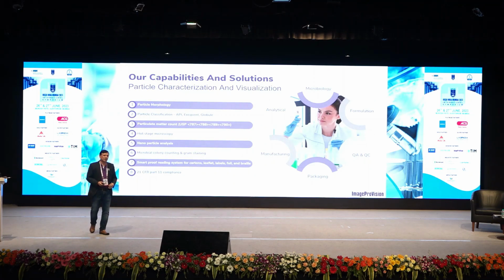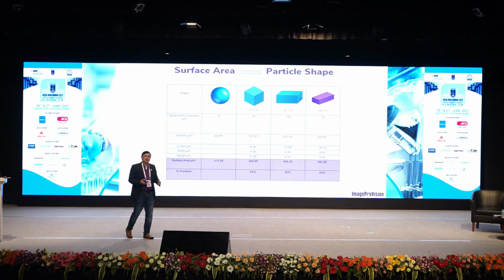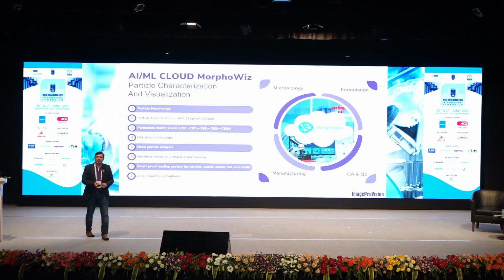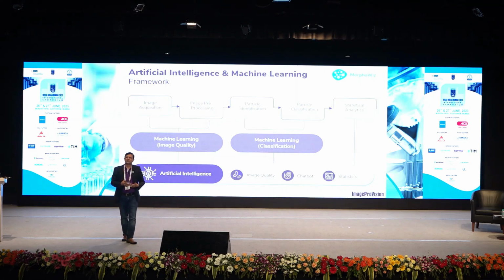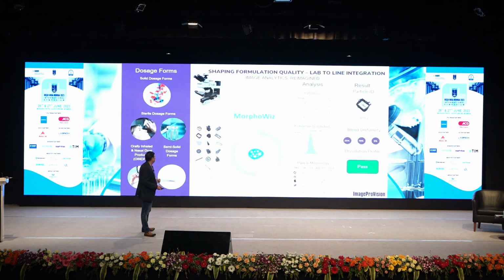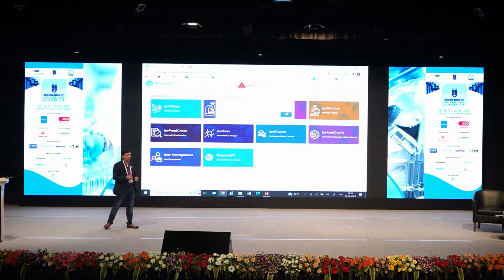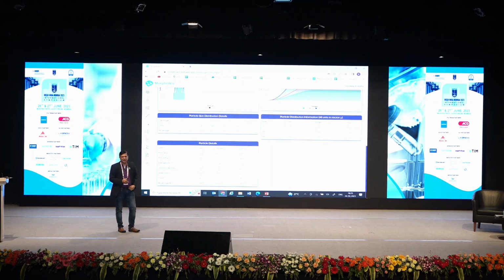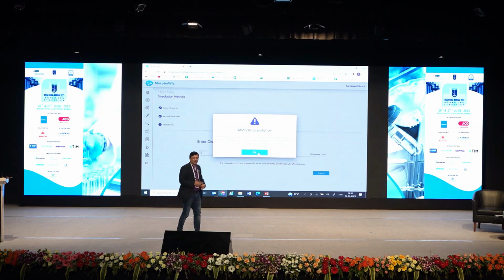ImageProVision Founder & CEO Mr.Sandeep Kulkarni Lecture at DISSO INDIA 2023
Watch our Founder and CEO, Mr. Sandeep Kulkarni, present an enlightening lecture at DISSO India 2023, where he highlights ImageProVision pioneering AI and ML applications in particle characterization and predictive analytics for dissolution.
With ImageProVision advanced AI-powered technology, particle characterization has reached new heights, providing industries with accurate and efficient analysis.
 Discover how our pioneering work in predictive analytics using AI and ML has transformed dissolution processes, enabling us to predict outcomes with remarkable precision while optimizing resources.